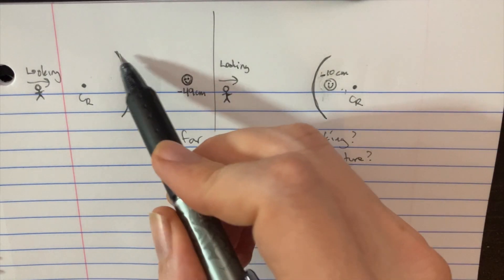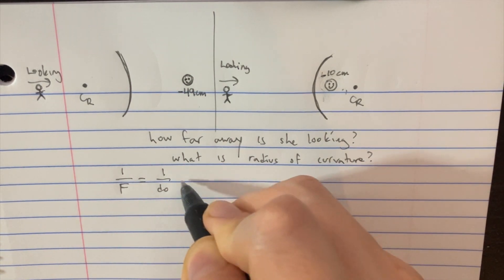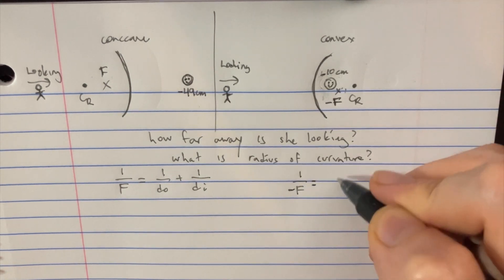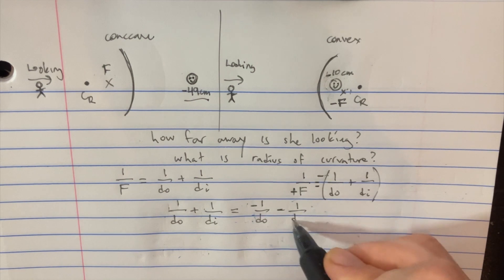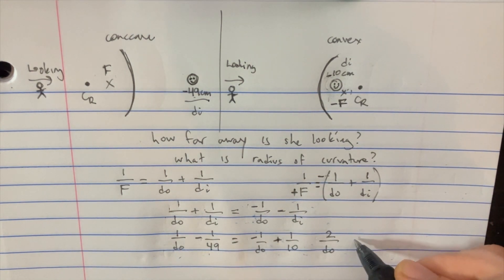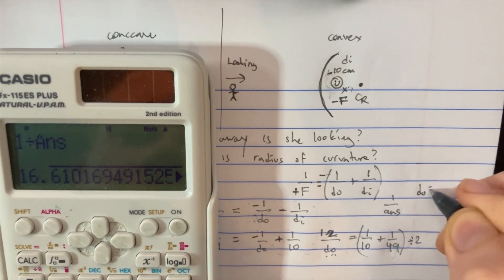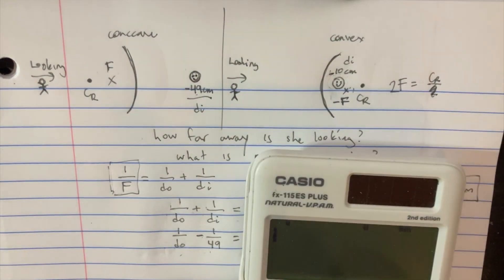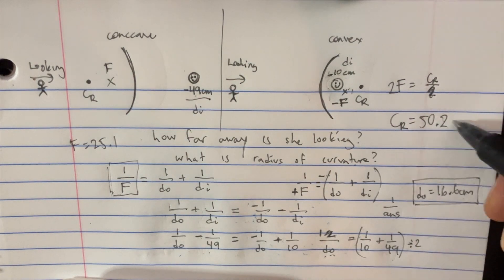A dedicated sports car enthusiast polishes the inside and outside surfaces of a hubcap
A dedicated sports car enthusiast polishes the inside and outside surfaces of a hubcap that is a thin section of a sphere. When she looks into one side of the hubcap, she sees an image of her face 49.0 cm in back of the hubcap. She then flips the hubcap over (to the convex side) and sees another image of her face 10.0 cm in back of the hubcap.
(a) How far is her face from the hubcap?
(b) What is the radius of curvature of the hubcap?

In a quiet section of the MTheory Laboratory Spaceship, Opto is faced with a unique and somewhat personal project involving a hubcap from a classic sports car. With the hubcap mounted on a specially designed stand, he begins his investigation into the reflections produced by its polished surfaces. One side of the hubcap is concave, and the other is convex, each offering a different reflection of Opto's face. By carefully measuring the distances of the images from the hubcap and applying his knowledge of spherical mirrors, Opto aims to deduce not only his face's distance from the hubcap but also the hubcap's radius of curvature. This experiment serves as a practical application of the principles of reflection, allowing Opto to explore the physics of curved surfaces in a way that connects to everyday objects, thereby grounding his work in the spaceship's high-tech environment with a touch of the familiar.